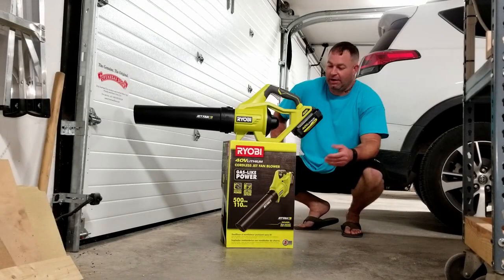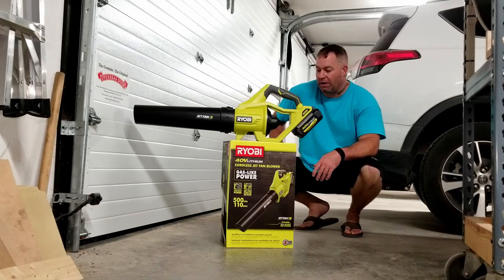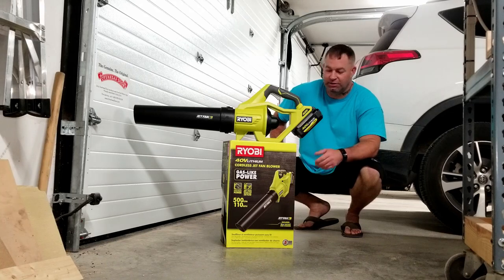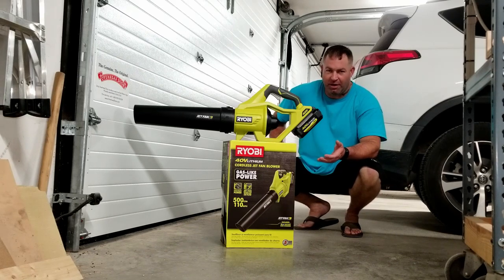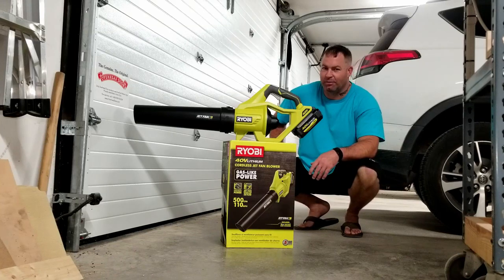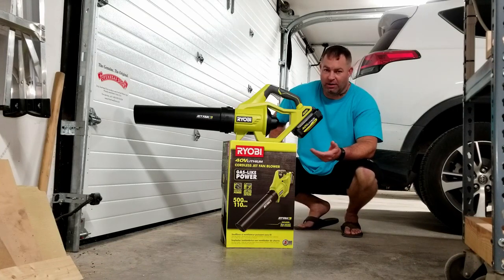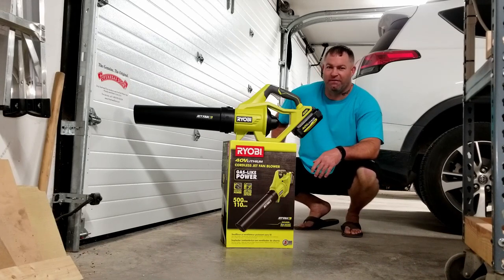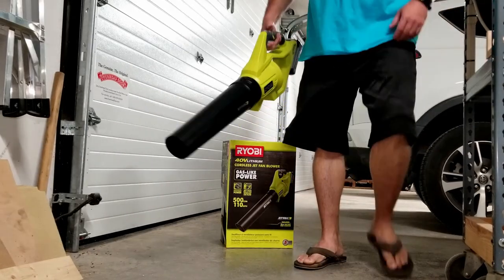Ryobi 40V | Leaf Blower | Fun Test | It Works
Well I have never owned a Leaf Blower. This was the 1st thing I wanted to do with it. Never stop having fun and being a kid at heart.

I really hope you enjoy the video. Please smash that LIKE button or Dislike if you didn't.
I will do my best to grow as a person and as a YouTube Creator to bring you informative and entertaining content.

😀What Makes You Happy😀